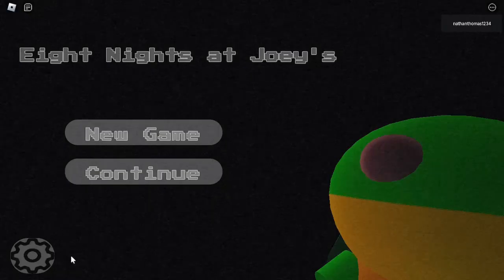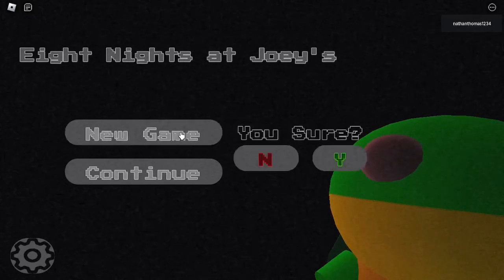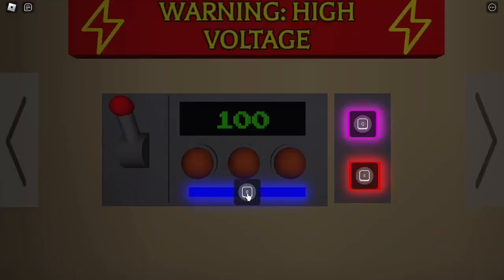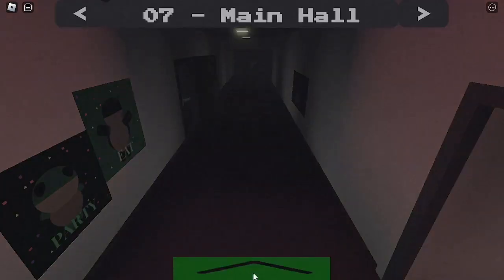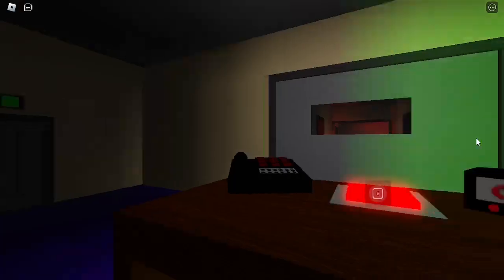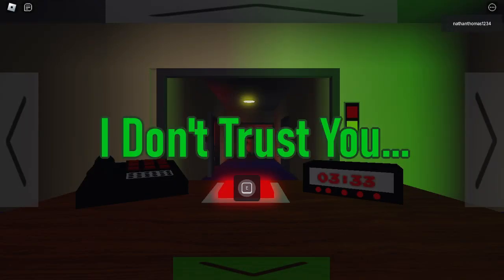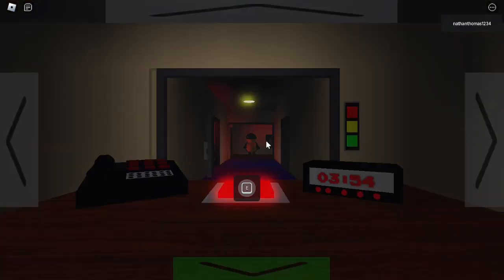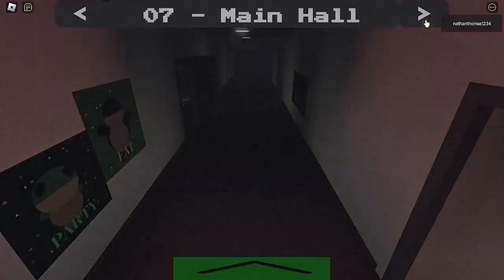Porta1 Master09 Plays Roblox Eight Night's At Joey's (ft. The Creator)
Hello This is Porta1 Master09 here and in today's video were playing a roblox game called Eight Night's At Joey's, and were with The Creator of the game, he also game me some tips and tricks about the game, Even Lore?

You'll Find Out When Watching.

Video Editing Software Used: Kdenlive
Recording Software Used: OBS Studio